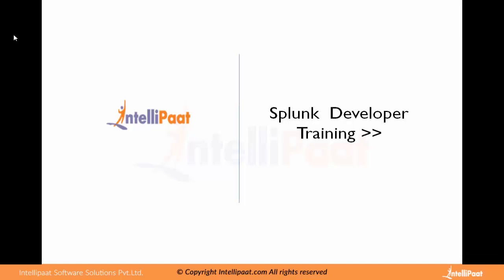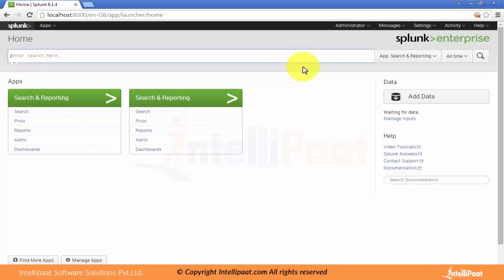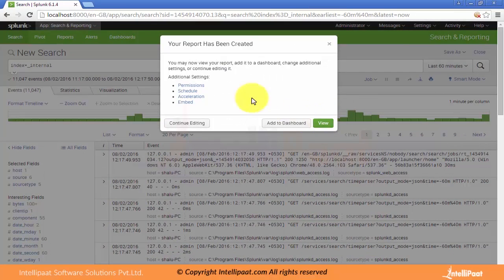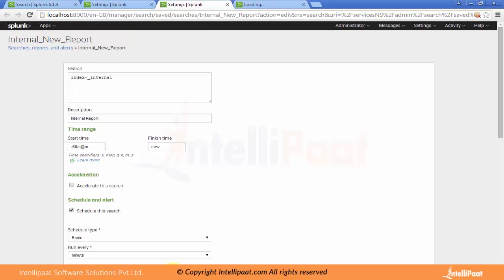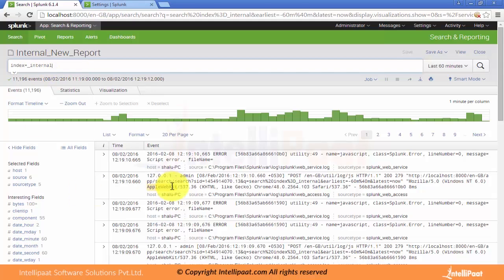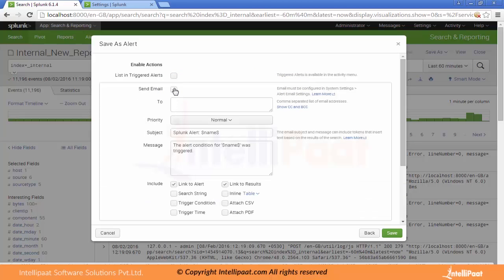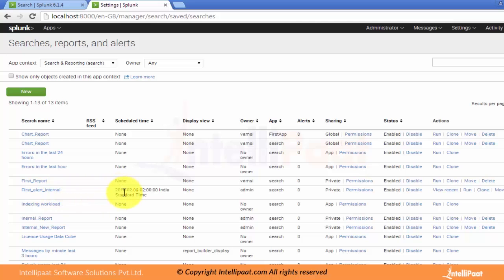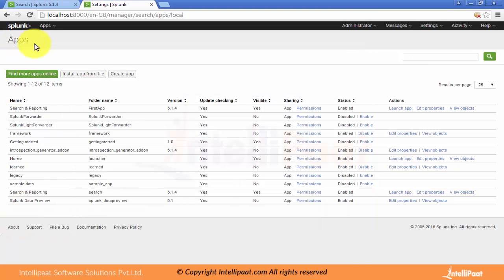Splunk Tutorial | Splunk Training | Splunk Online Training - Youtube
The Splunk tutorial provided by Intellipaat provides Splunk training that will helpful for learners to understand the technology. Splunk demo provided in this video will give good Splunk online training experience.

Key features of Intellipaat Splunk training and Splunk tutorials-
1.24*7 Life time support and Access to in-depth high quality interactive e-learning sessions.
2.Multiple assignment, project work and lab exercises for practice.
3.Lifetime 24/7 access to video tutorials with on-demand training support.
4.Job assistance - US, UK, and Indian Clients and partners.
5.Sample resumes preparation along with mock up interview session.
6.Intellipaat Course Completion Certificate at the end of the course.
7.Professional faculty with more than 18 years of experience in the industry.
8.Community of more than +250000 users across the globe.
All topics related 'What is Splunk and Why learn Splunk ' have extensively been covered in our course ‘Splunk Training’.